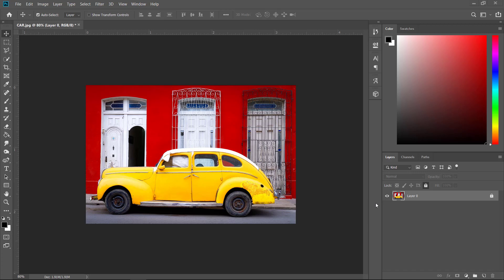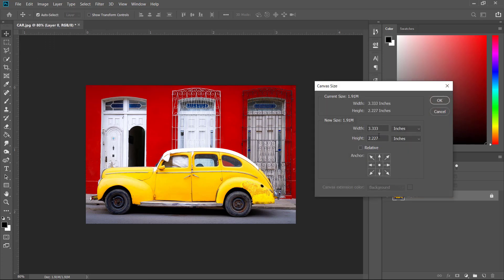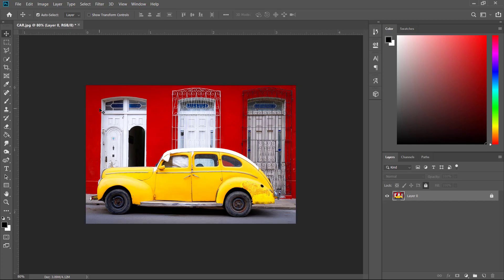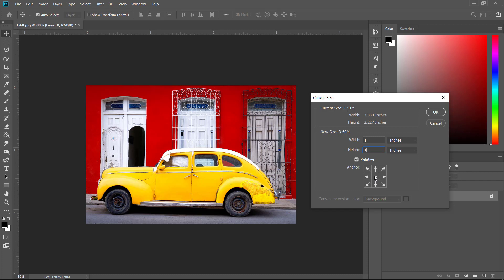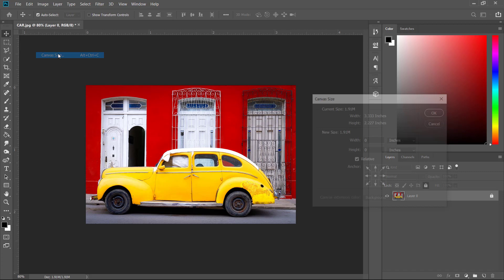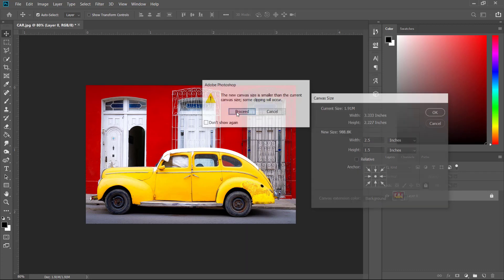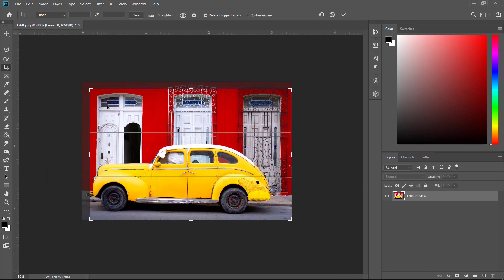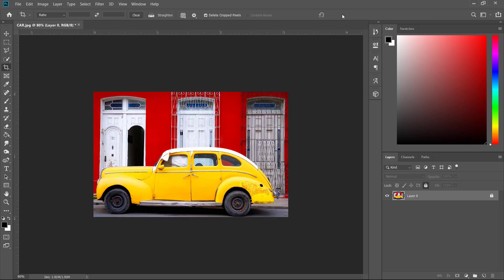How to Change Canvas Size in Photoshop CC 2023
In this video, we will learn how to change canvas size in Photoshop CC 2023, whether it is an image, project or anything for that matter.
There are multiple options for changing the size of your image in Adobe Photoshop Creative Suite 6. You can resample or use the safer Canvas Size command.

You might be slightly paranoid, or at least ultra-conscious, of using the Image Size command. Well, you can relax because the Canvas Size command is as safe as can be. Unlike the Image Size command, which enlarges or reduces the dimensions or resolution of your image, the Canvas Size command merely changes the size of the canvas, or page, on which the image sits.

When you increase the size of the canvas, Photoshop fills the expanded area outside the image with your chosen color. Increasing your canvas size can come in handy if you’re trying to add a frame or border around your image. If you make the canvas smaller, Photoshop crops (cuts away) the image.

Follow these quick-and-easy steps to change your canvas size:
1) Choose Image→Canvas Size.
The Canvas Size dialog box appears. The current size of your canvas appears at the top of the dialog box.
2) Enter new values in the Width and Height text boxes.
You can also change the unit of measurement by using the pop-up menus.
Select the Relative check box to be able to specify an amount of space for Photoshop to add or remove around your image. This feature is handy when you’re adding or removing equal amounts of canvas around images with fractional measurements.
3) Specify your desired anchor placement.
The anchor shows how the image sits inside the canvas. By default, Photoshop centers the image and adds or removes the canvas around it. Click any of the other eight squares to have Photoshop add or remove the canvas asymmetrically around the image.
If you reduce either the Width or Height value and then click OK, an alert box appears asking if you really want to proceed because you’ll be clipping the image. This is actually another way of cropping an image, albeit not one you’ll use every day.
4) Select your canvas color from the Canvas extension color pop-up menu and click OK.
Choose from Foreground, Background, White, Black, Gray, or Other. If you select Other, Photoshop transports you to the Color Picker, where you can select any color you desire. The small swatch to the right of the pop-up menu displays the current background color. You can also click this swatch to access the Color Picker.